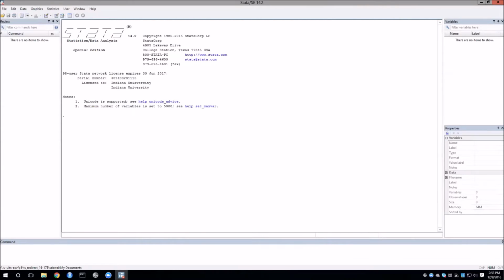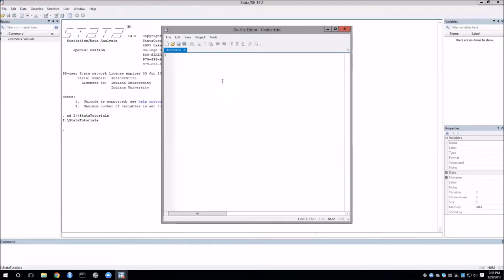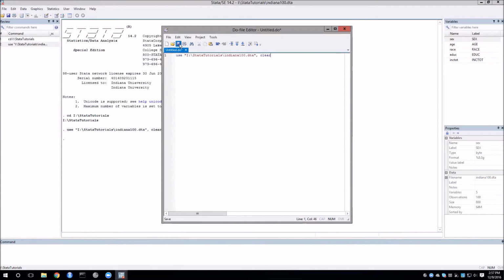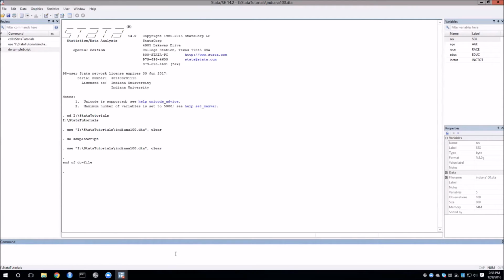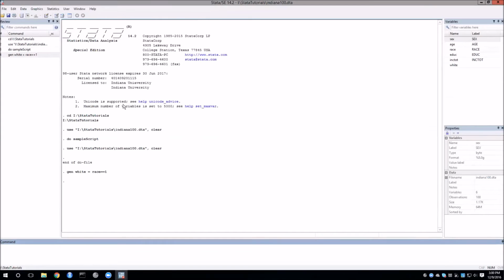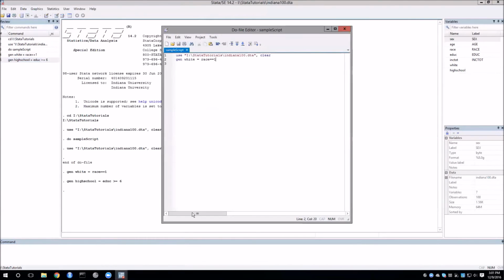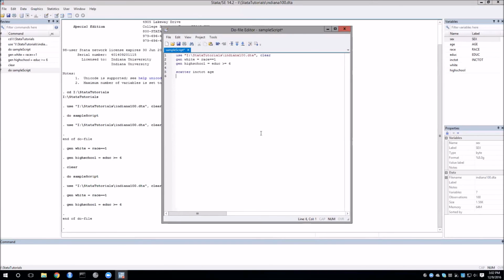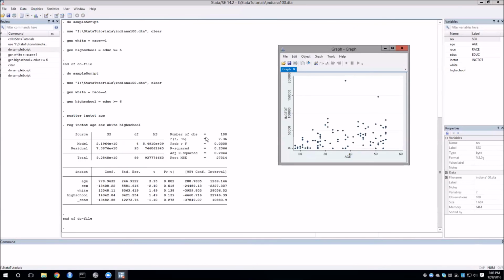Do File Example